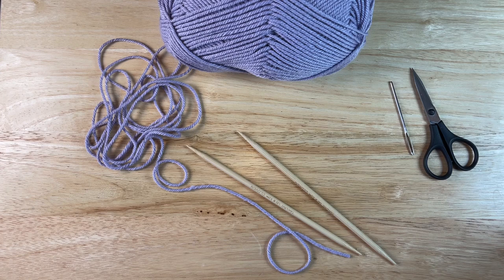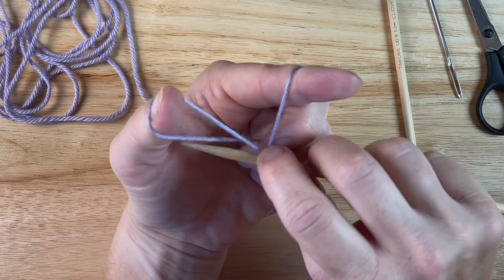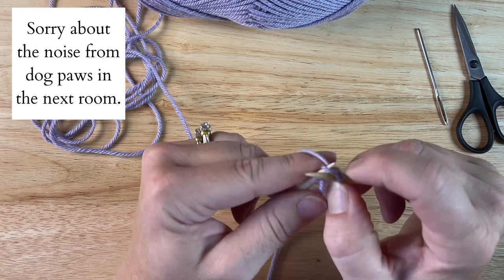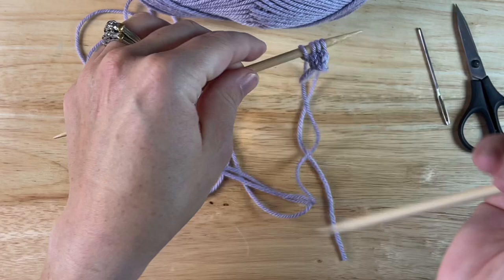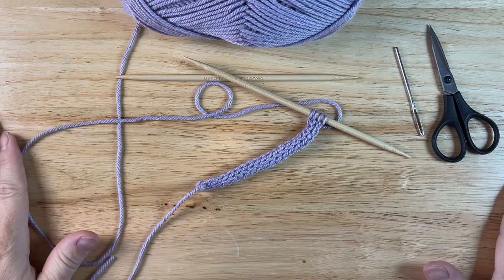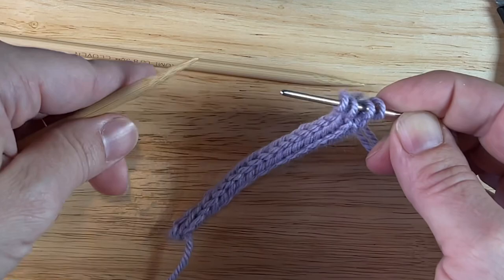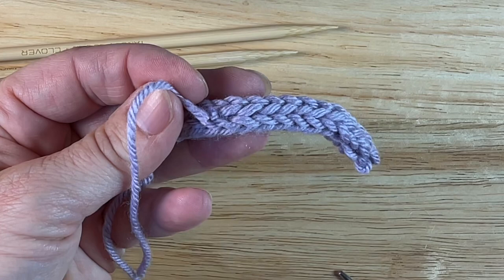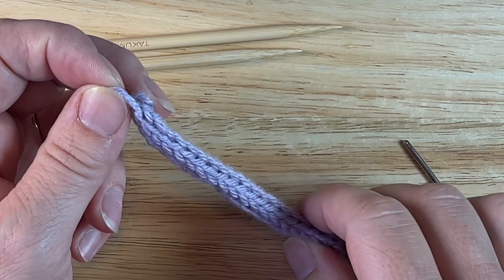Knit an I-Cord || Knitting Tutorial with Jocelyn Peters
The Knit I-Cord is a technique that will create any length of a knit cord.

Knitting an i-cord is fun, easy, and super handy to have in your knitting repertoire.

For patterns by Jocelyn Peters, additional content, and inspiration, check out Mountain Song Designs around the internet: